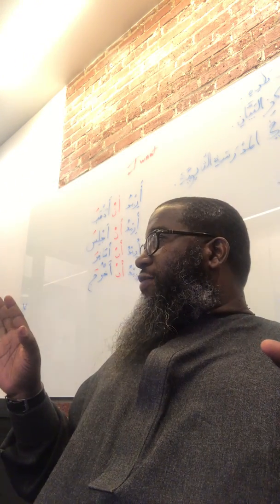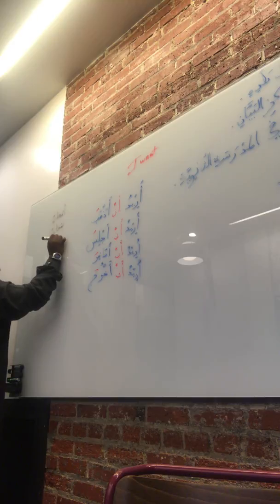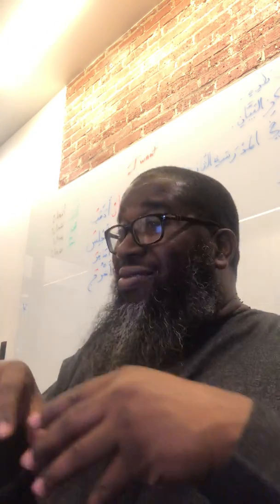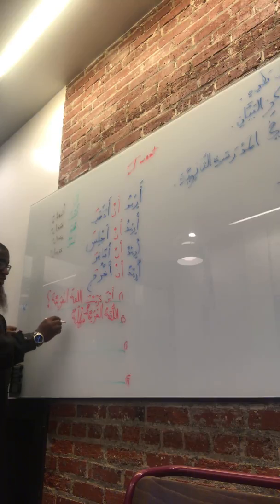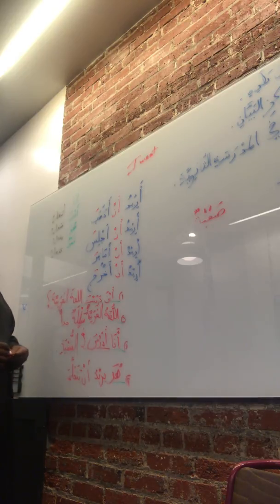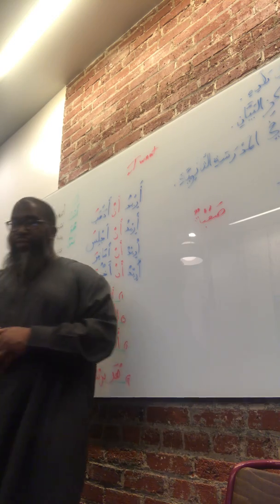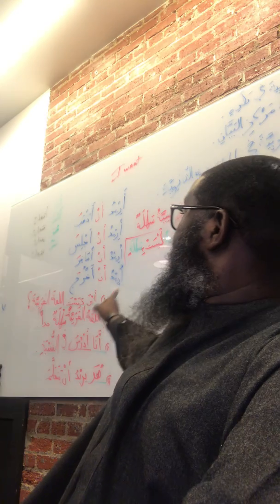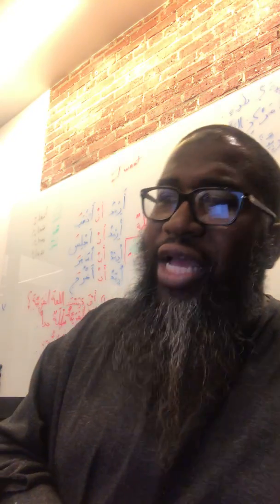Arabic Conversation drills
The 3rd lesson in the first unit . Study from Madina University Arabic Program at Markazul Bayaan Arabic Center with Amar Jones